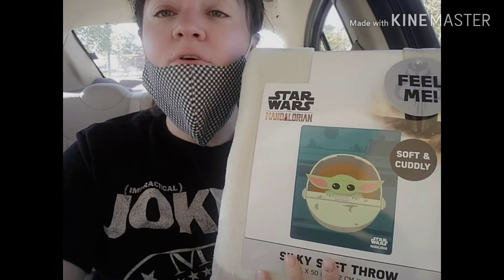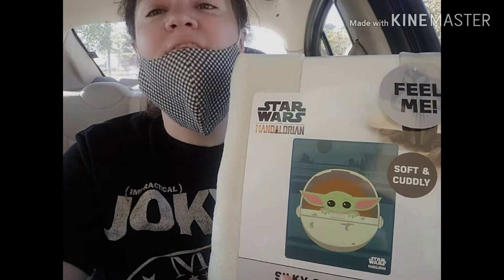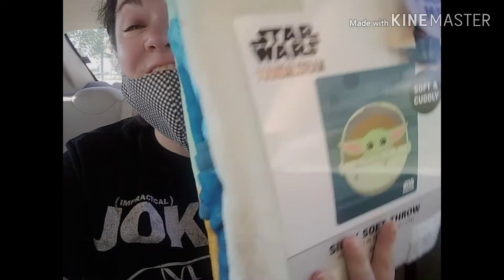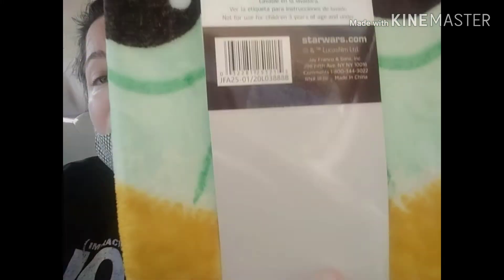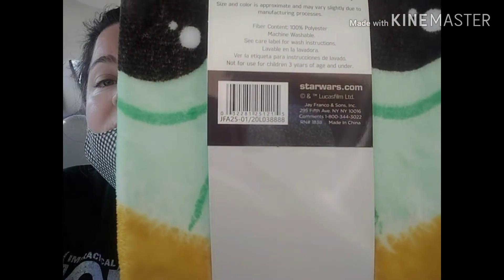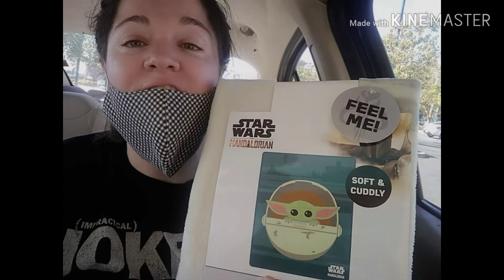*RUN* THE MANDALORIAN THE CHILD BABY YODA SOFT THROW WALMART HIDDEN CLEARANCE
and check if your area is selling for this price. Walmart hidden clearance, GET THAT CUTE BOUNTY!